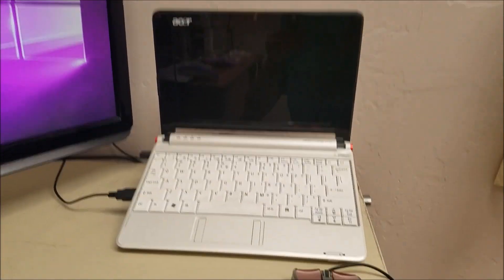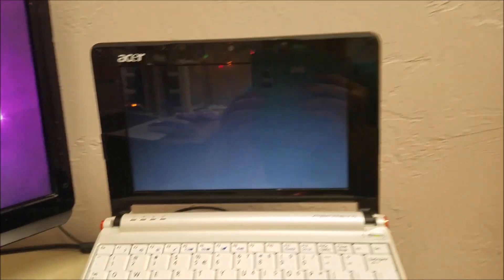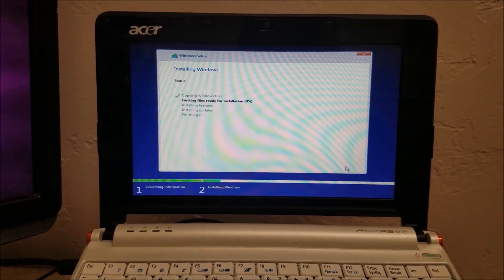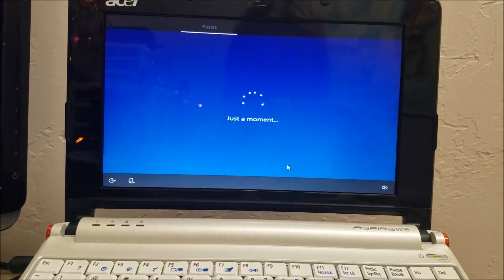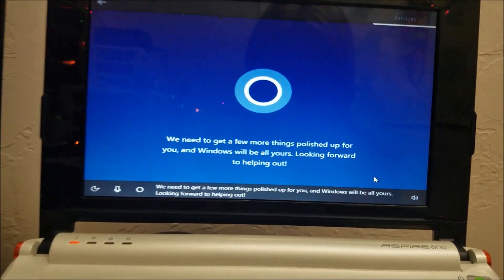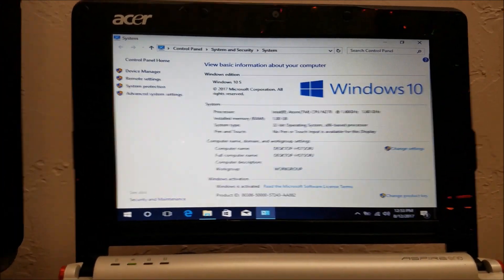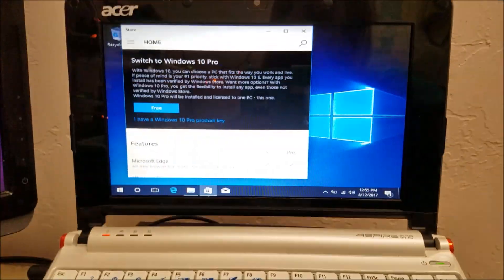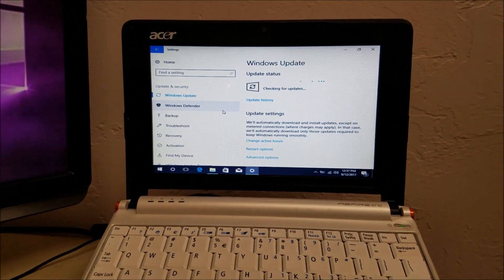Installing Windows 10 S on actual hardware!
In this video, I installed Windows 10 S on an older Acer laptop! I will use S on it for a week, then I will make a review video on it! Also don't ask for the ISO because I don't think I can give it out..